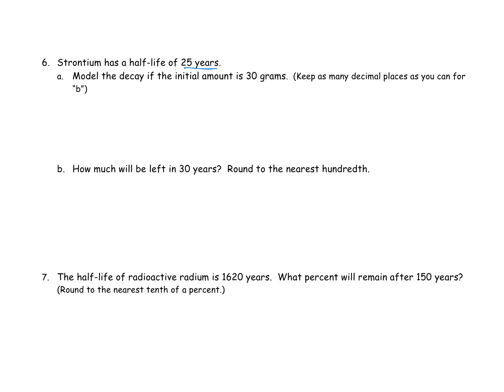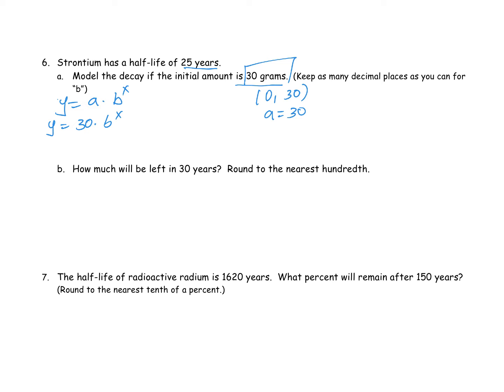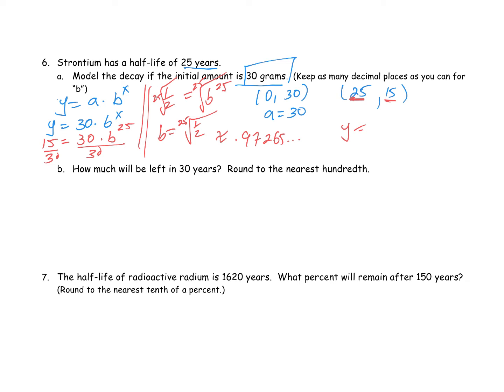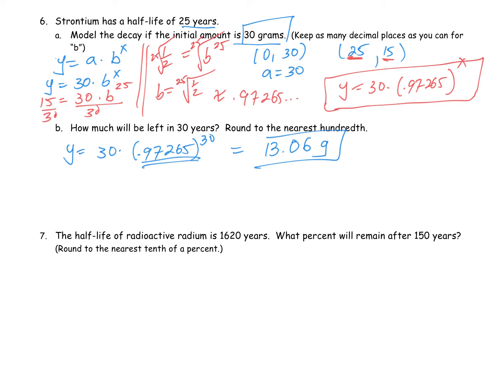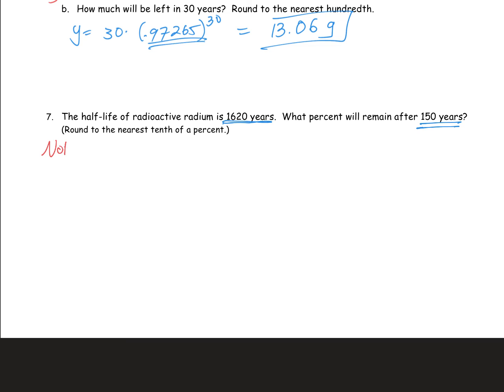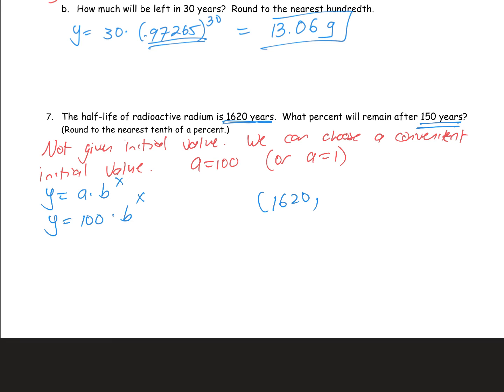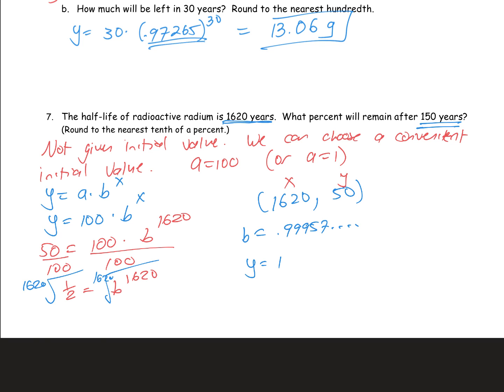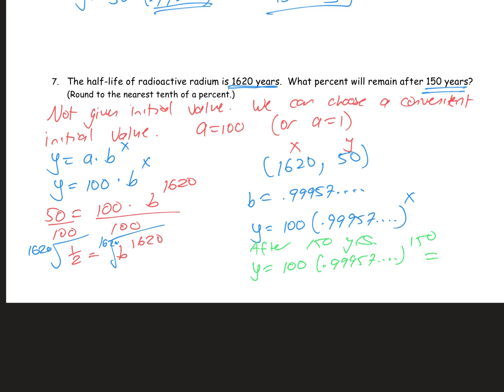Wksht 5.1 Day 3 Exp. Growth Decay #6 and #7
Solve half-life problems